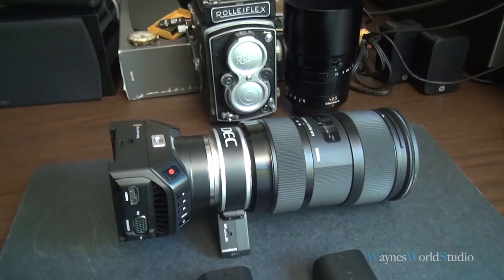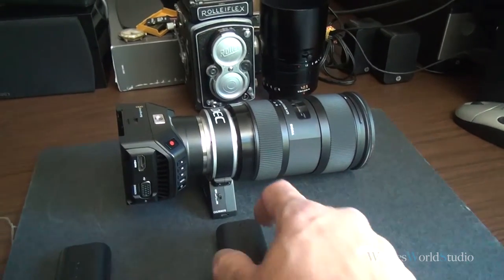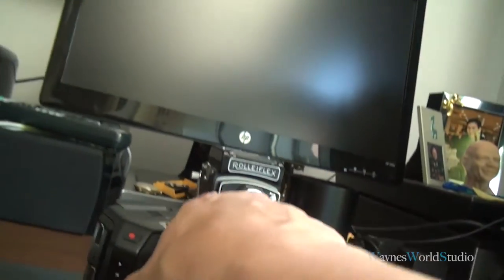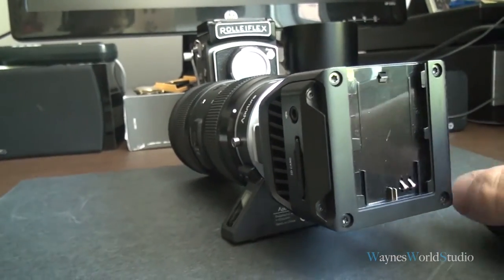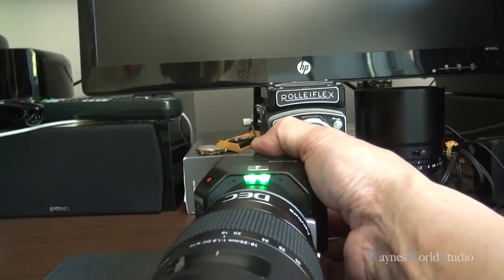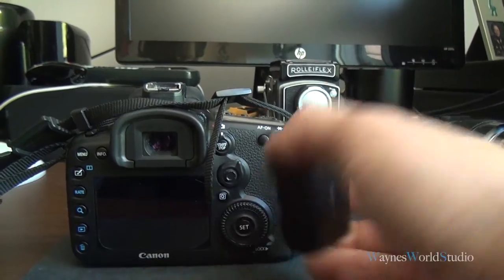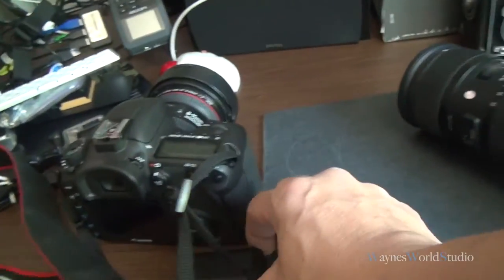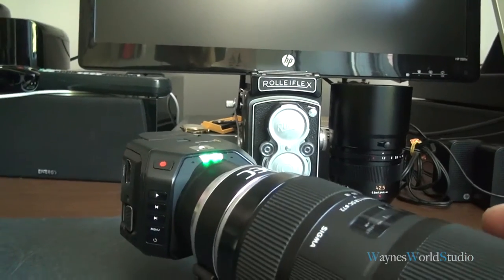WARNING: Using Blackmagic Micro Cinema Camera with Canon Battery LPE6N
I have encounter a troublesome issue while using my one year old Canon Lp-E6N battery Lithium-Ion Battery (LP-E6N is the current Canon battery while LP-E6 is the older model without the 'N' at the ending and since been discontinued). To start off Note: My Canon LP-E6N came with my new purchase 7D Mark II therefore it is not a fake battery; it has little usage and is in excellent condition and worked flawlessly with both my Canon 5D Mark III and 7D Mark II. During a recent filming with the Micro Cinema Camera I have noticed the power get disconnected when the battery is moved slightly. While my three years old Canon batteries LP-E6 did not have any issue during filming. It is a concerning matter since my Canon Lp-E6N battery showed no sign of issue what so ever; I did went to my local camera store BeauPhoto and tried their rental battery Lp-E6N and it worked fine. I do notice there is some free play where the battery sits outside of the Blackmagic Micro Cinema Camera and not sure if that also contribute the power connection issue; I'm hoping this is an isolate issue. With this in mind I do WARN others to test the Canon battery before filming by giving the battery a gentle wiggle. Please share with me if you have any solution or tips.
Vancouver Wedding Photographer + Filmmaker